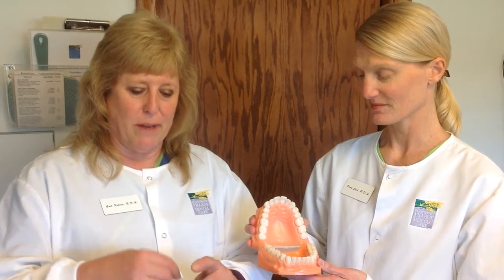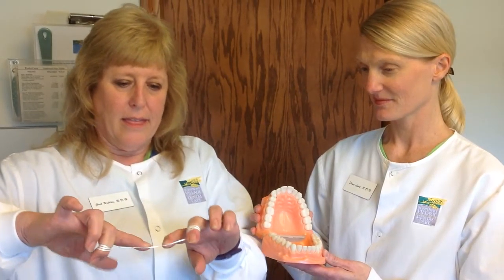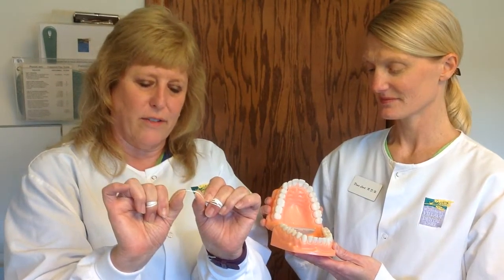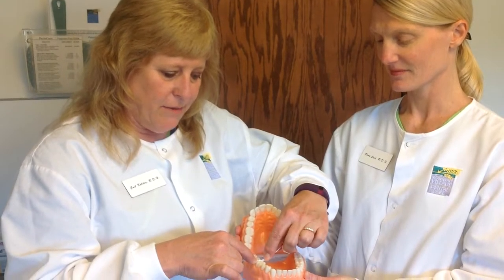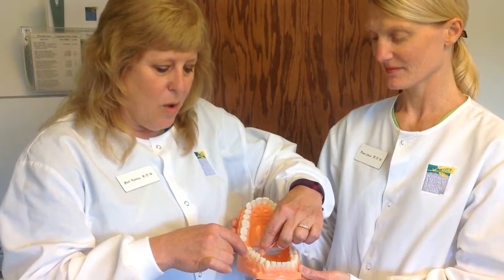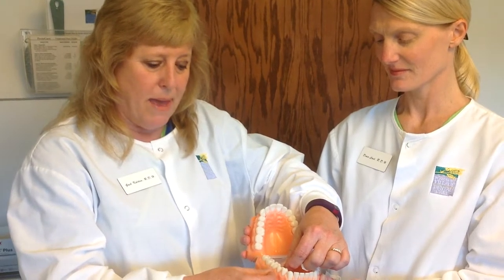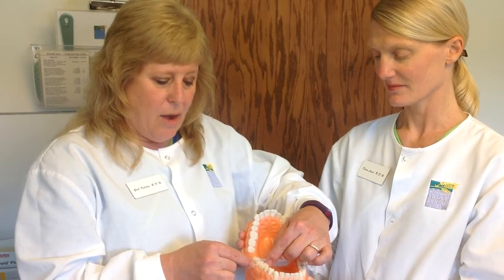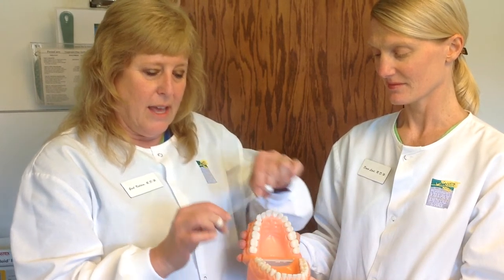Blog flossing video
St. Anthony Village Dental Care Pros Show How Flossing Should Be Done